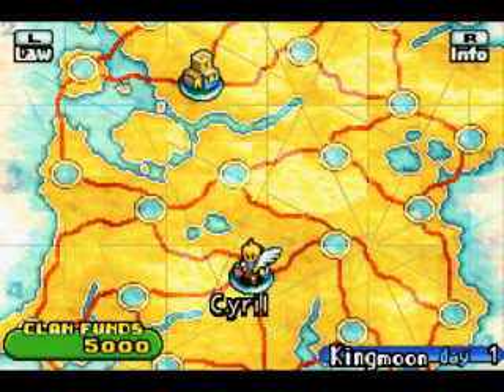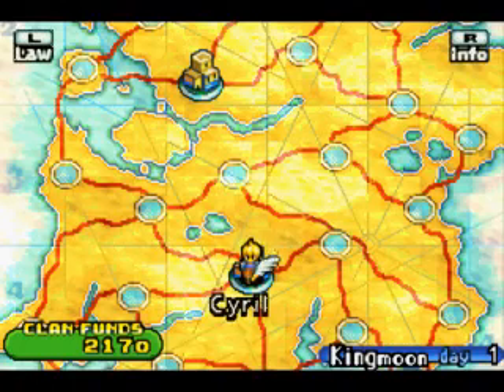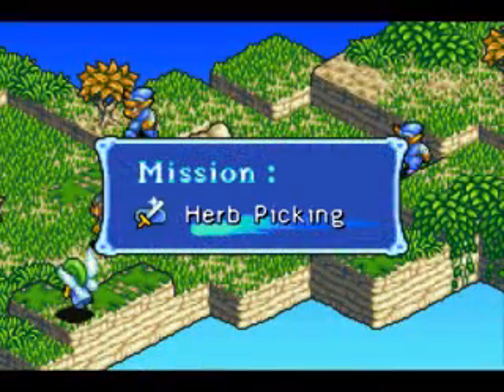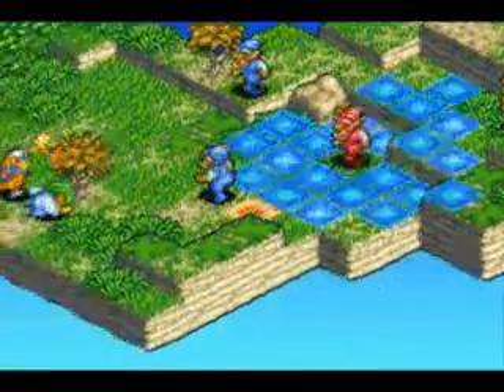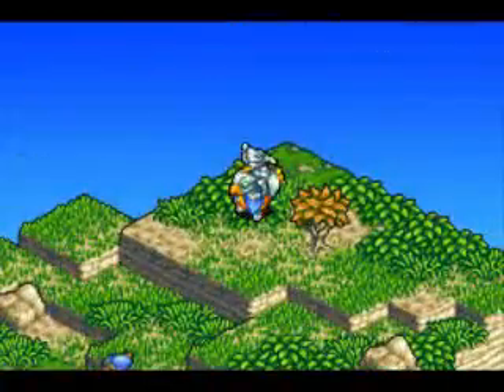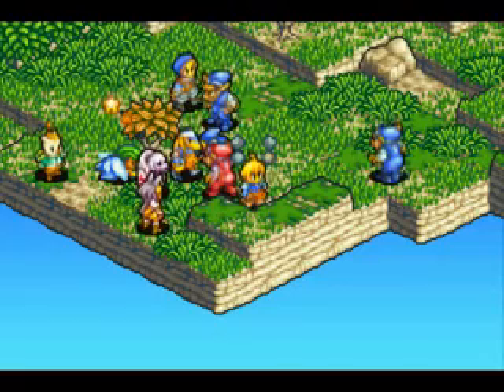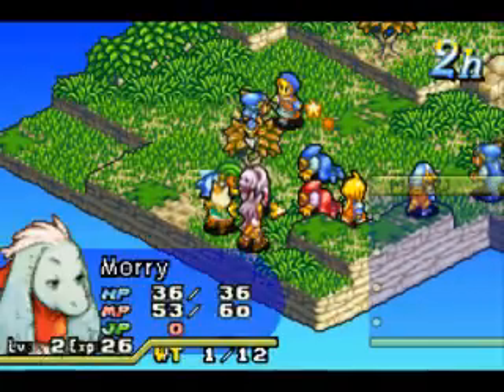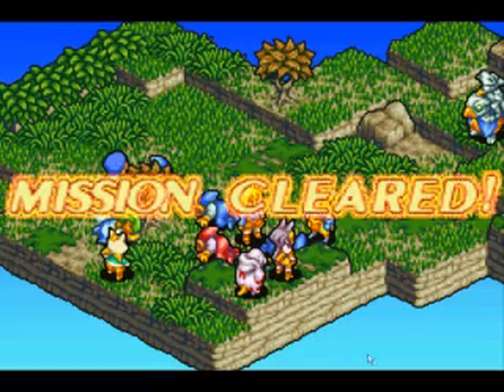Let's Play Final Fantasy Tactics Advance - 004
In which I realize that this is a big project.